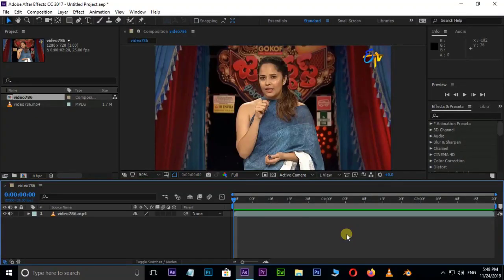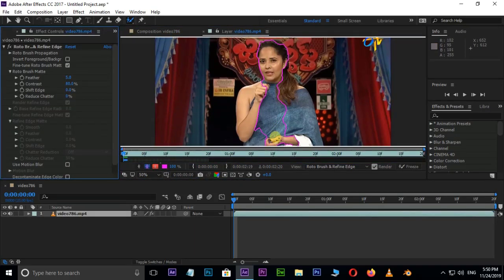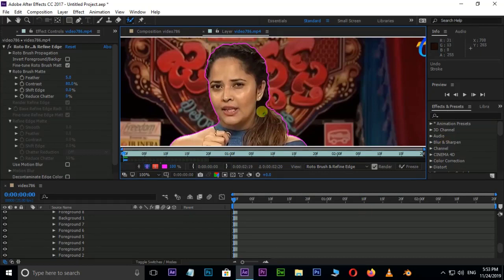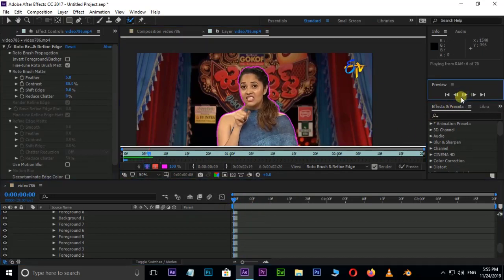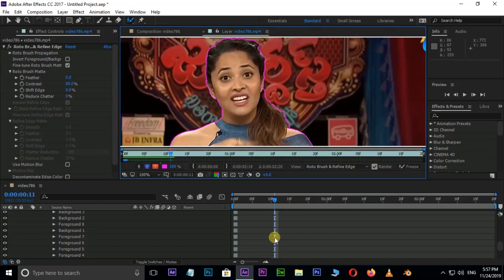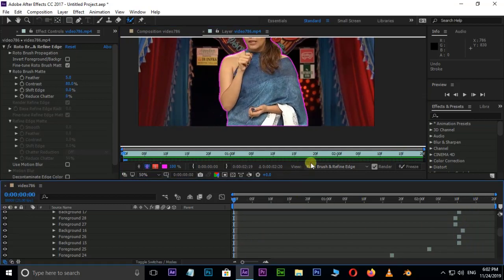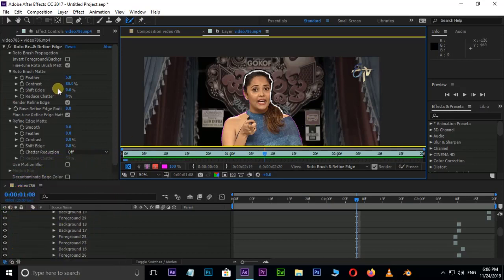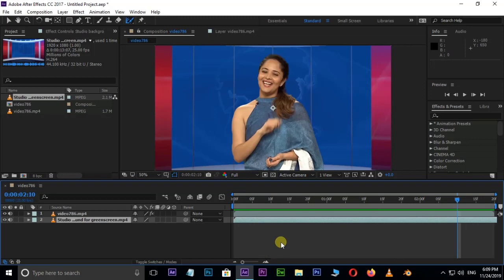Background Change | How to Change Video Background in After Effects | After Effects Tutorial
In this After Effects Tutorial,we learn about how to change background in adobe after effects without using green screen at the sametime we learn about roto brush tool.
                     If u like this video,check this video description for more software tutorials.